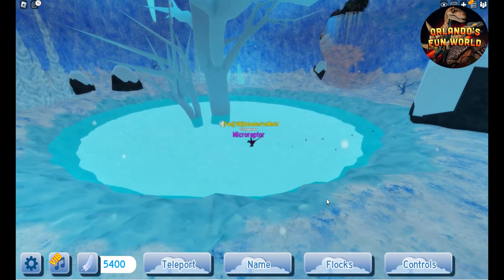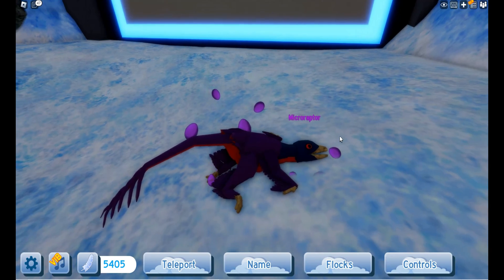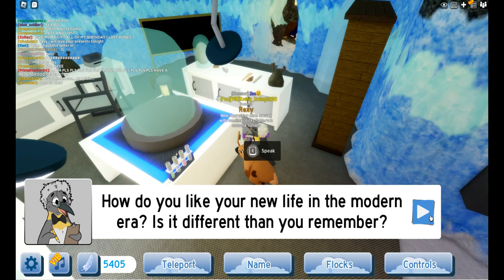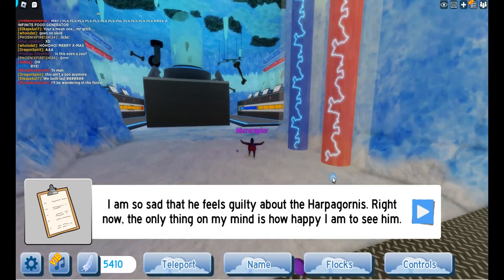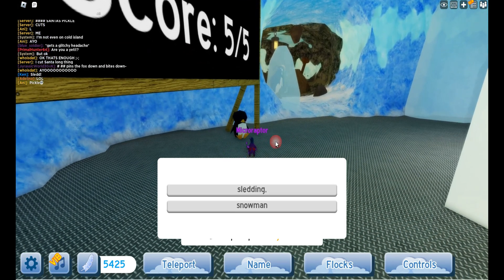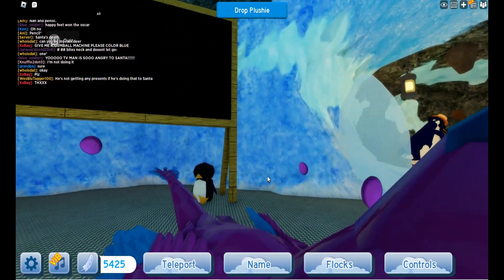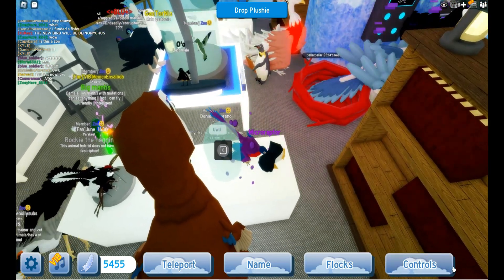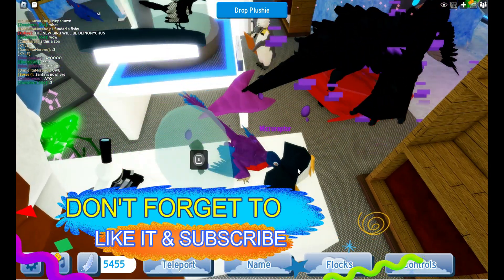FEATHER FAMILY - NEW MICRORAPTOR DROMAEOSAUR UPDATE FROM 110 MILLION YEARS AGO!!!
Hi Guys, Check out the new awesome Micropator update which is a Dromaeosaur.